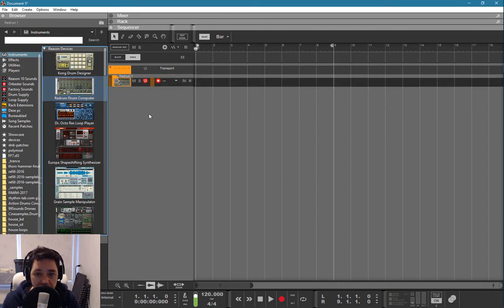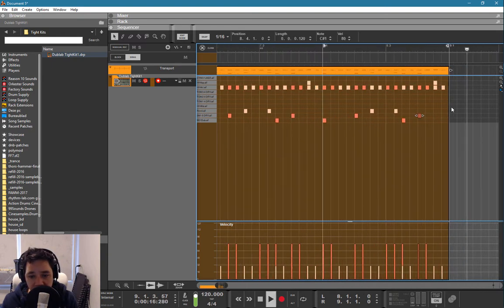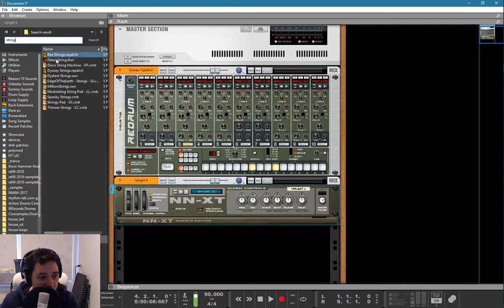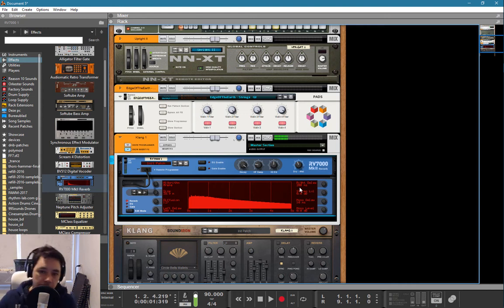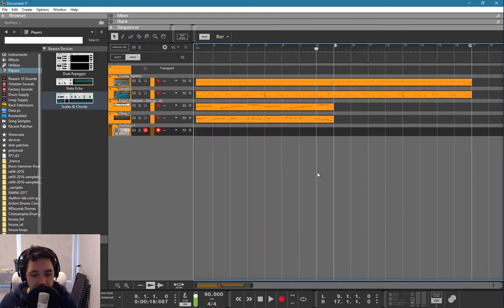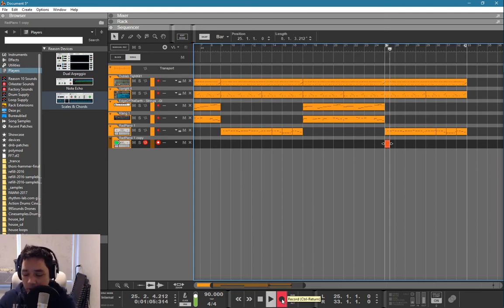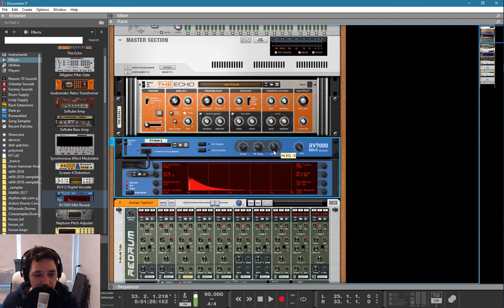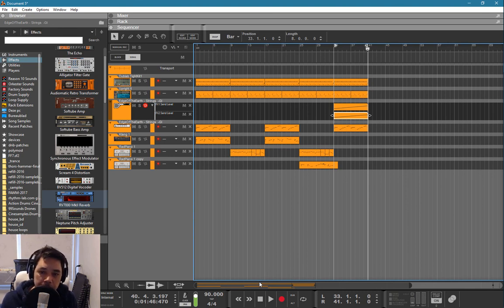Reason 10 tutorial - making your first song (8 /10)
Reason 10 tutorial about making your first song in Propellerhead Reason.

Reason 10 beginners guide - In this video series I will explore Propellerhead Reason in a nutshell so you have a series ready to get started with Propellerhead Reason 10 pretty fast. I will mainly touch the surface on these subjects since on this channel you can find a lot more in depth stuff about propellerhead reason in general. While a lot of topics I am addressing in older videos are made in Reason 6 till Reason 9 they still have their appliceable usages while working inside Reason 10.